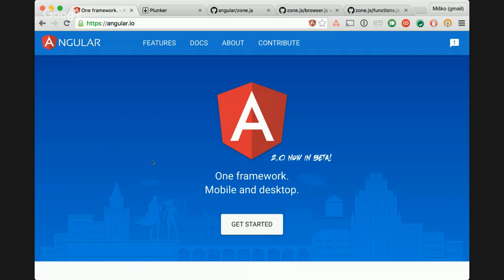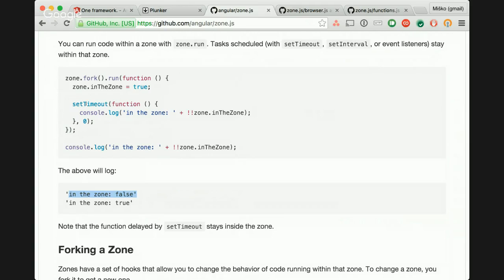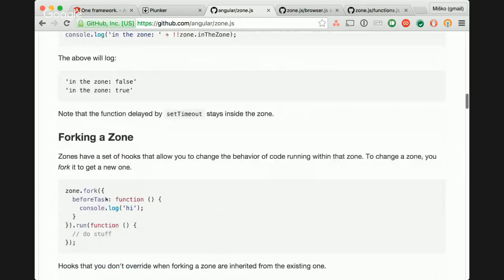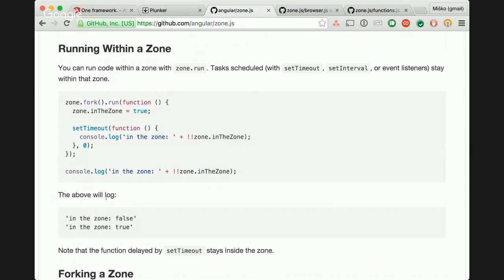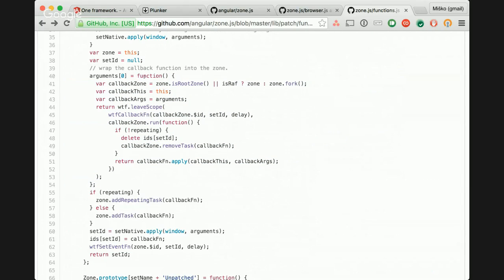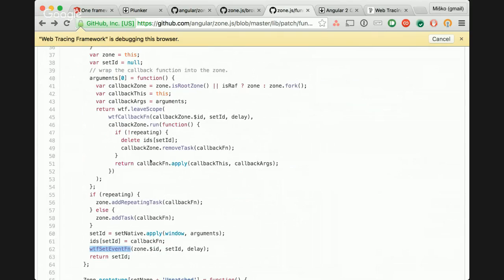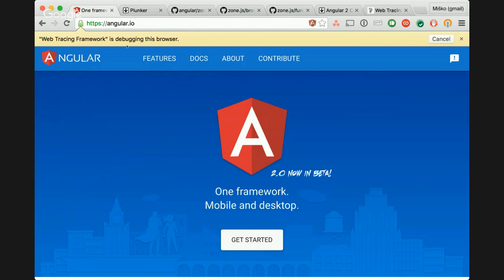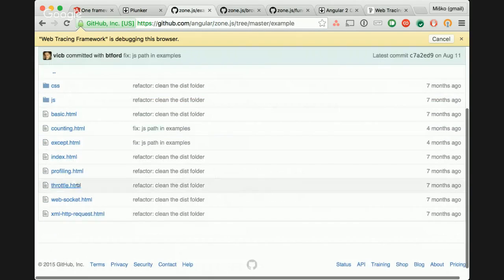13. Zone.js with Miško Hevery